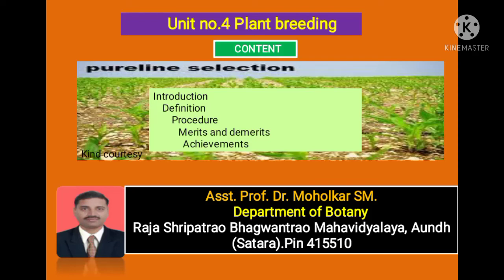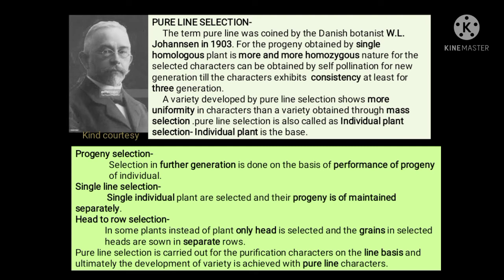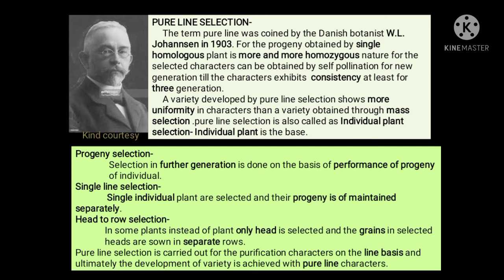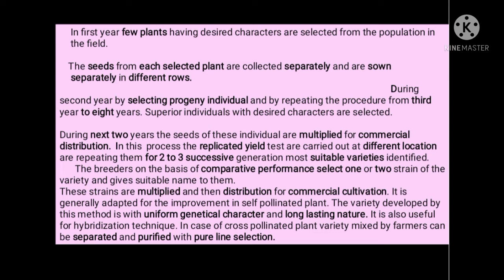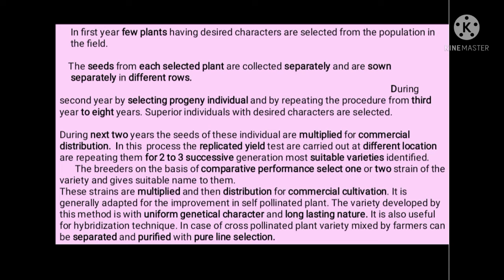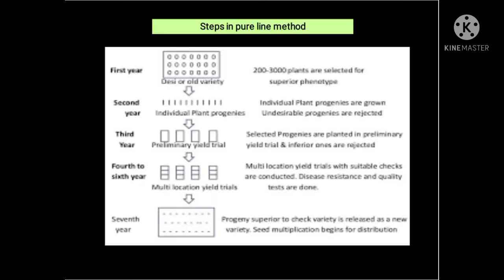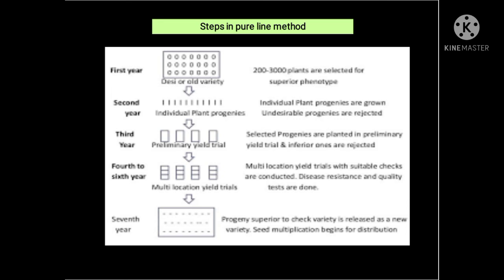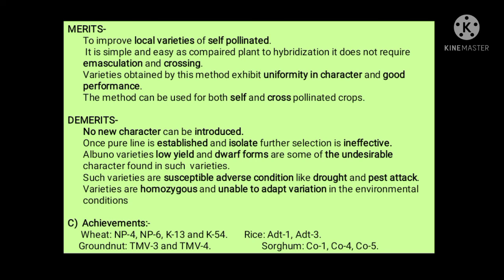Pure line selection method